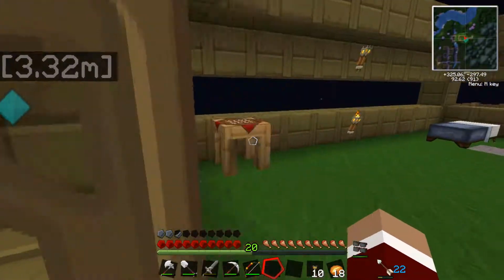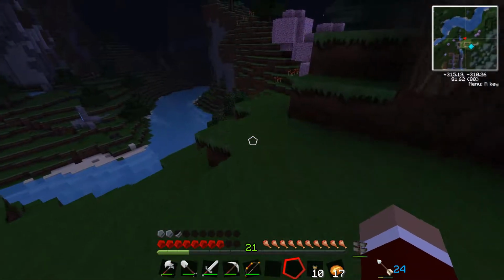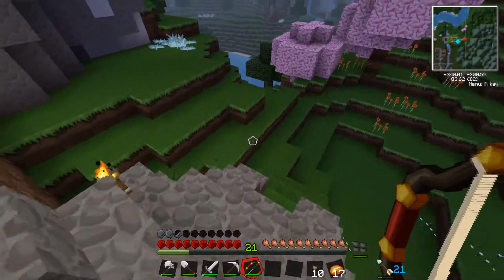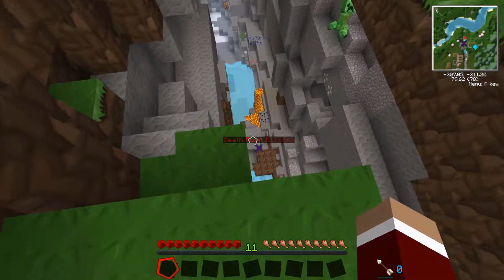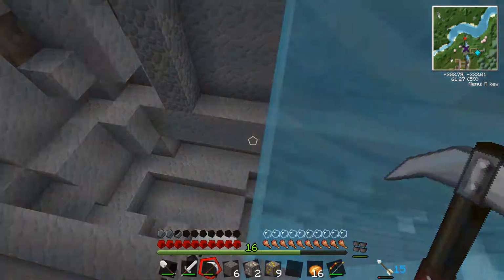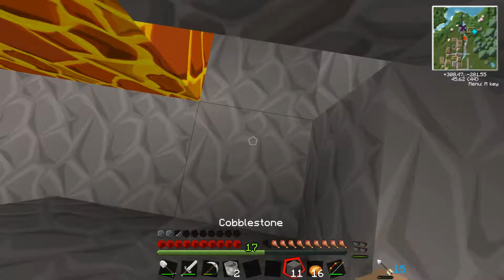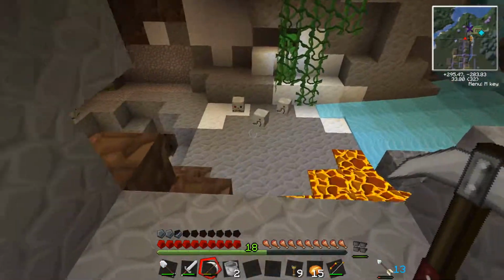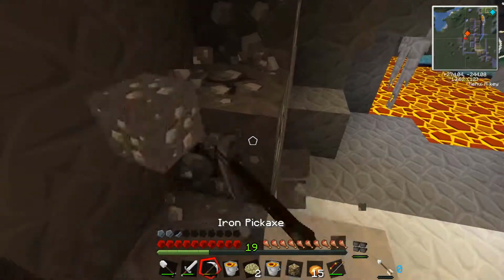CAN'T SPEAK ENGLISH | Minecraft: Hexxit | Adventurers Christmas #9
Christmas is over but the adventure is not over! A few more episodes of "Adventurers Christmas" before a brand new series is started! It'll be better, more complex, and a lot more fun! HAPPY 2018!